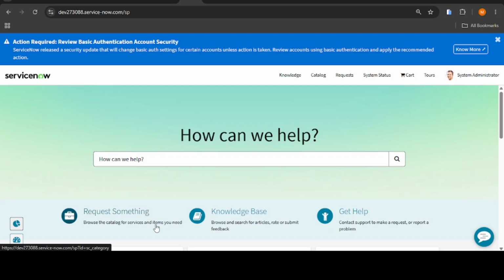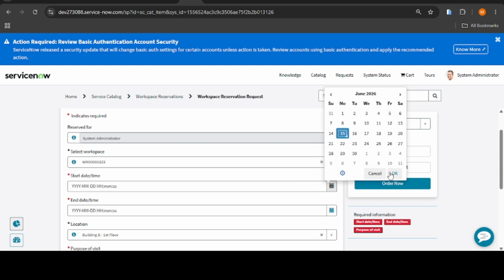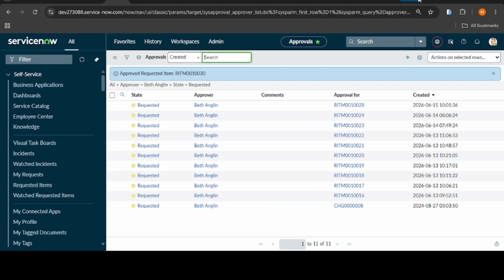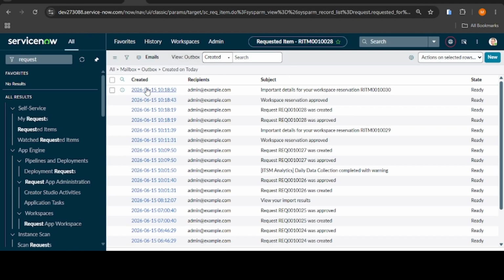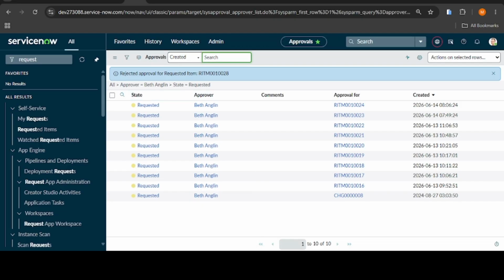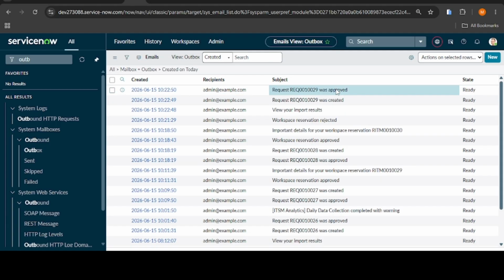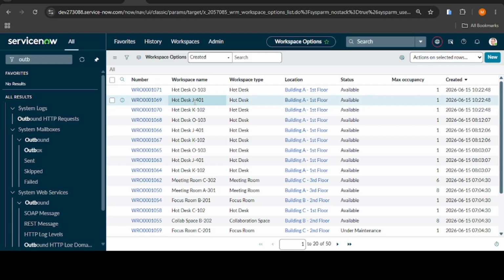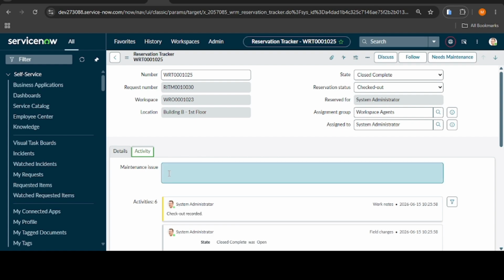ServiceNow Workspace Reservation Management - Sprint Two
Sprint two of the Workspace Reservation Management App (WRM) which includes the following:

1. Catalog Client Scripts — date range validation to catch invalid submissions before they're submitted

2. Flow Designer — end-to-end approval workflow triggering on reservation requests

3. Script Includes  — Discord webhook integration to post real-time notifications to a team channel

4. SLA Definitions — 4-hour agent response window with a 50% warning condition and breach notification to admin

5. Notification Records — automated emails to requesters on approval and to maintenance on checkout

6. ACLs — role-based read/write/delete access across three core tables

7. Catalog Item + Flow — bulk import pipeline using file ingestion, Data Sources, Transform Maps, and email confirmation